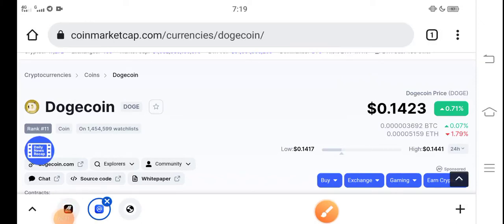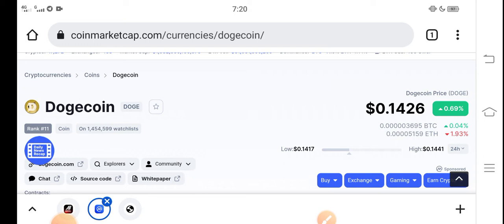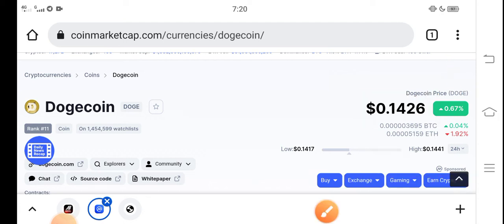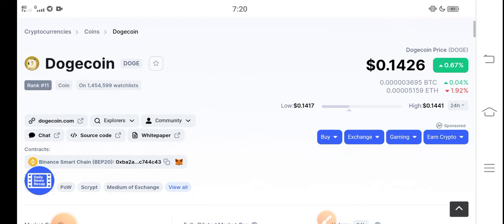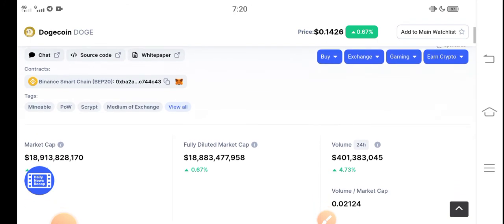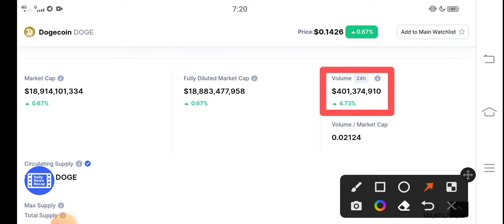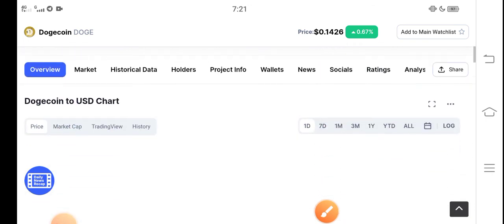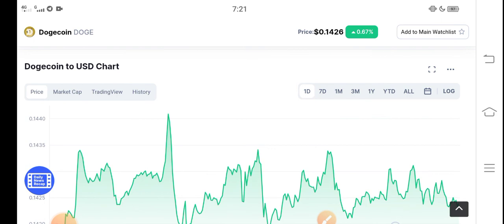Dogecoin Huge Profit || Dogecoin Price prediction Updates! Doge News Today